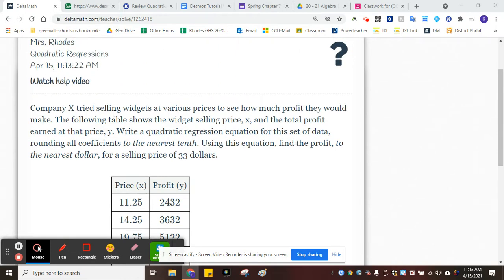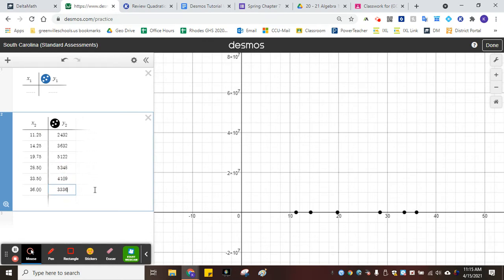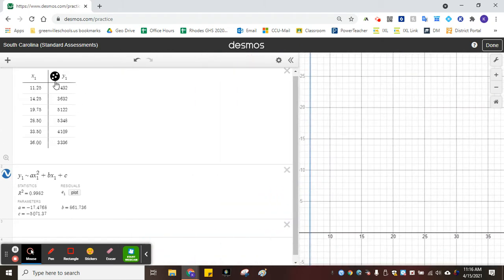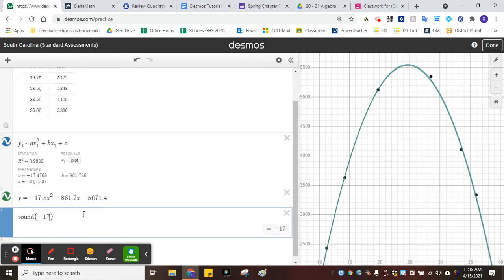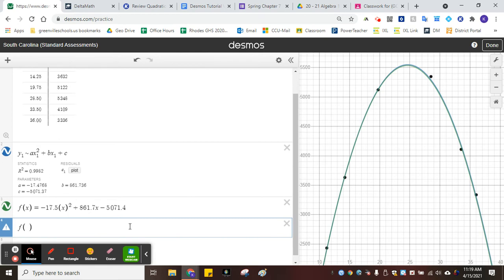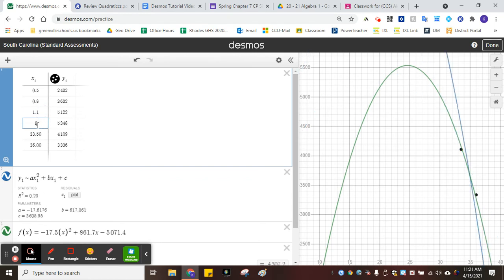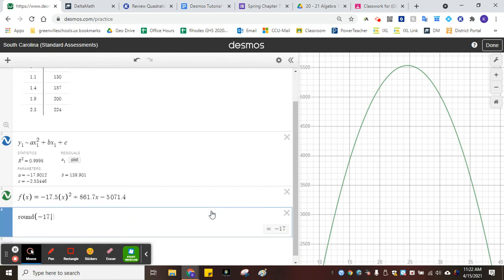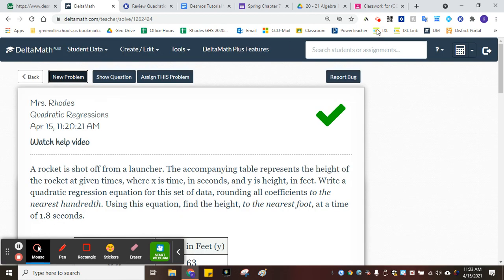4/15 Quadratic Regression Desmos